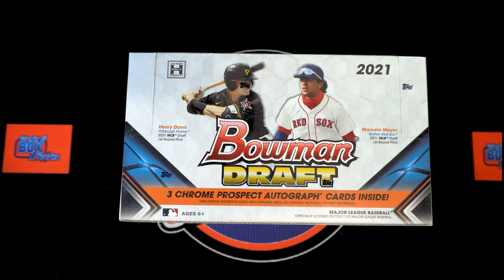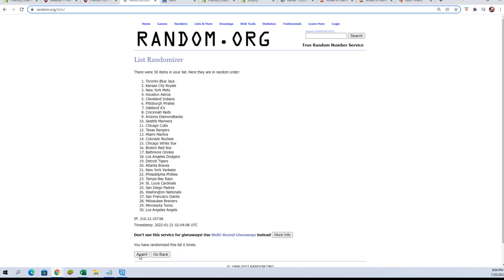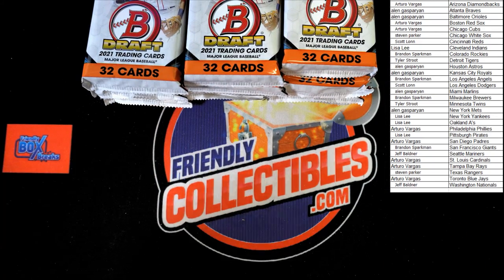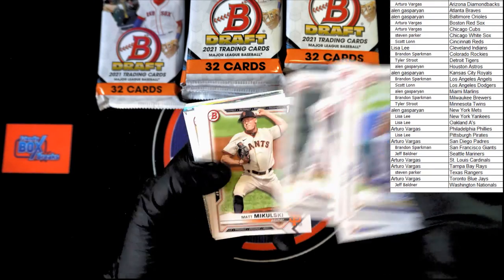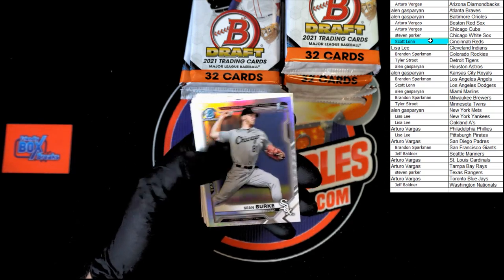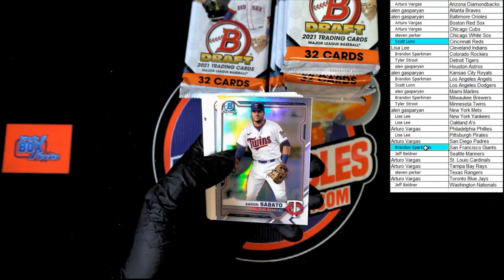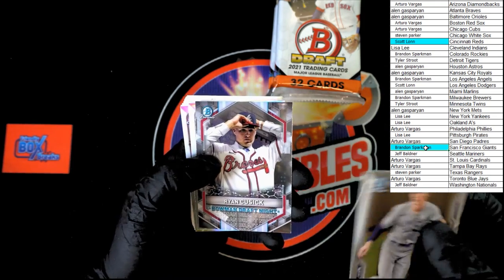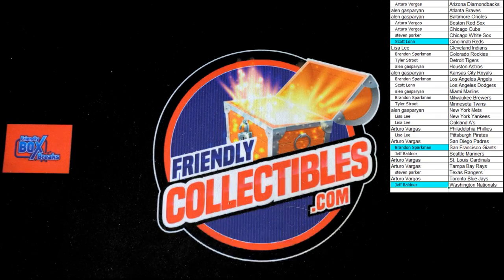2021 Bowman Draft Baseball Jumbo ID 21BOWDRJUMBO158